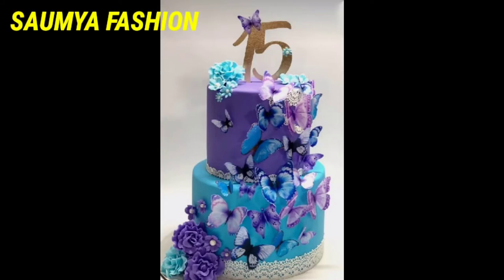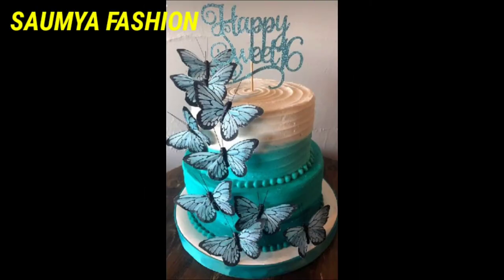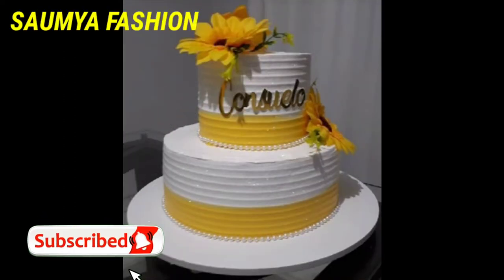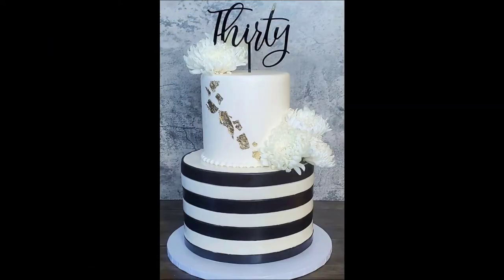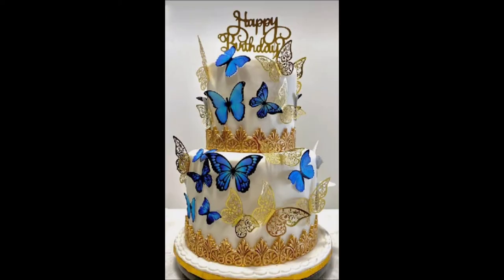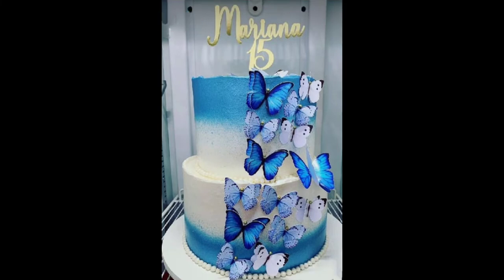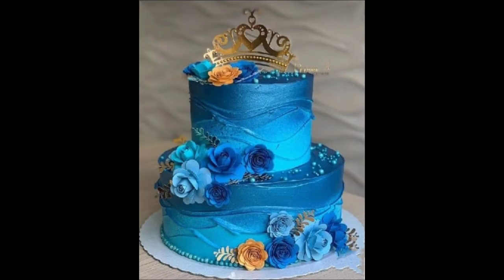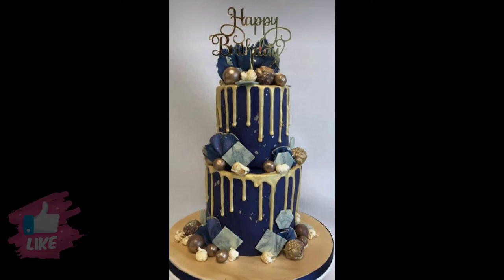Two Tier Cake Design Images/Happy Birthday Cake Design 2022/Cake Design/2 Layer Cake/Two Tier Cake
Friends Aaj Ki Video Me Main Apke Two Tier Cake Designs Add Kr Rhi Hu.

@Saumya Fashion

two tier cake design for all occasions
latest two tier birthday cake designs 2022
latest wedding anniversary cake
two tier engagement cake
romantic anniversary cake
amezing wedding anniversary cake ideas
layer cake
birthday cake design for boyfriend
birthday cake ideas
birthday cake ideas for husband
birthday cake ideas 2022
birthday cake ideas for wife
birthday cake design for mother
cakes
25th birthday cake ideas
couple cake
two tier cake decorating ideas
2 layer cake design photo
birthday cake for boyfriend
2 tier cake decorating ideas
husband birthday cake
double layer cake design
black forest cake design
anniversary cake design
2 tier cake decorating ideas
birthday cake designs
two tier cake designs
two layer birthday cake design
tier cake decorating ideas
birthday decoration ideas
birthday cake ideas for mom
chocolate cake
birthday cake design for baby girl
2022 cake design
two tier chocolate cake
cake decoration ideas
cake ideas 2022
two tier doll cake
cake for anniversary
wedding cake
2 tier cake
2 step cake design
2 layer cake design
2 layer birthday cake
2 tier birthday cake decoration
2 birthday cake girl
birthday cake design for baby boy
2 number cake design
birthday cake design for father
2 tier cake decorating ideas
birthday cake designs 2022
2 tier birthday cake malayalam
cake design for birthday
chocolate layer cake
butterscotch cake design
cake ka design
birthday cake decoration
couple cake design
two tier cake decoration
birthday cake recipe
two tier cake design for baby girl
two tier cake design for baby boy
two tier cake recipe
shafa
oreo cake
cake wala
black forest cake
two tier cake wala design
anniversary cake design
cake decoration
bride to be cake
gokul kitchen
two tier cake design for beginners
two tier anniversary cake ideas
two tier cake birthday cake decorating ideas
two tier cake birthday cake design
two tier chocolate cake design
birthday cake design
two tier birthday cake for girl
two tier cake
two tier birthday cake in malayalam
two tier cake design
two tier cake in malayalam
how to make cake decoration